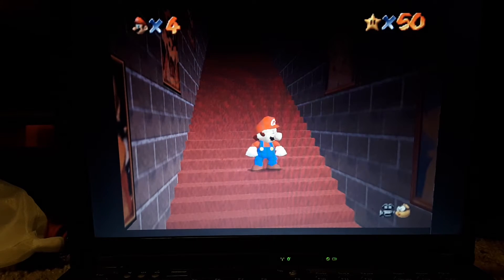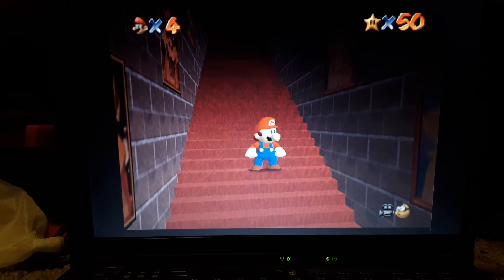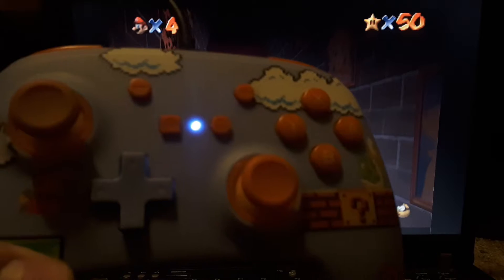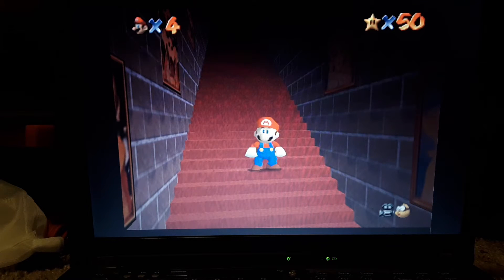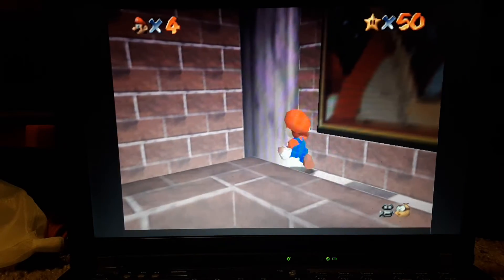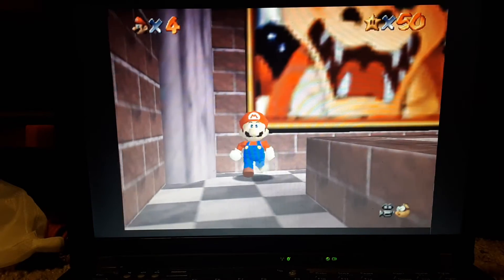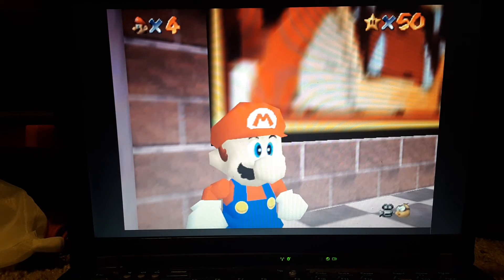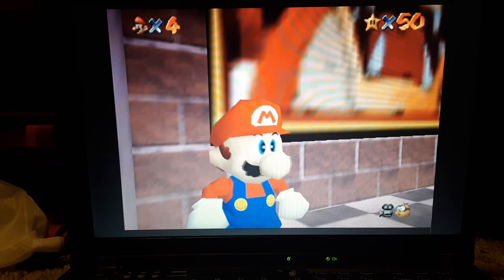Doing BLJ with my best controller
My first BLJ